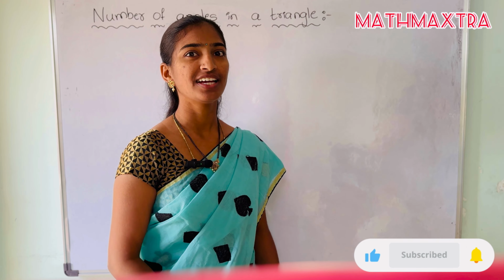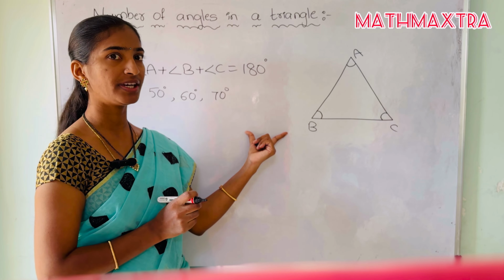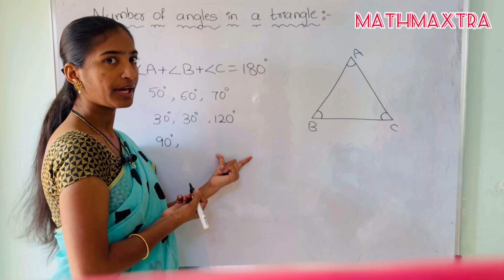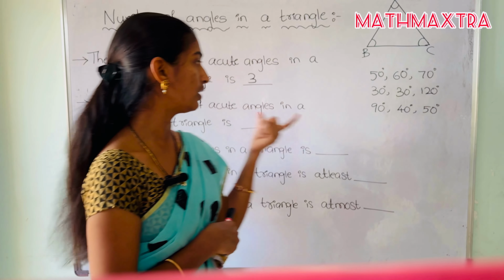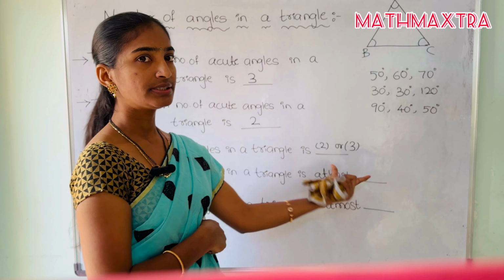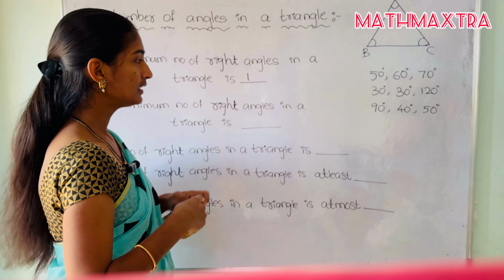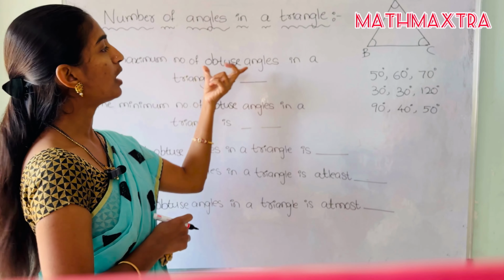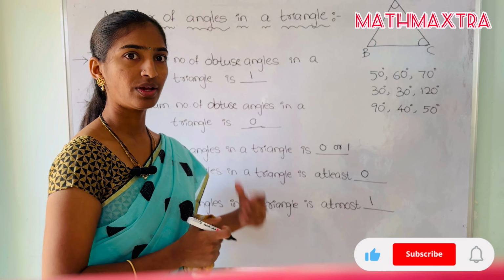Geometry concepts part-10 | Number of angles in a triangle | Maths by SARITHA | Competitive maths